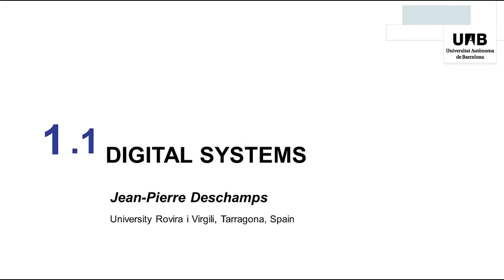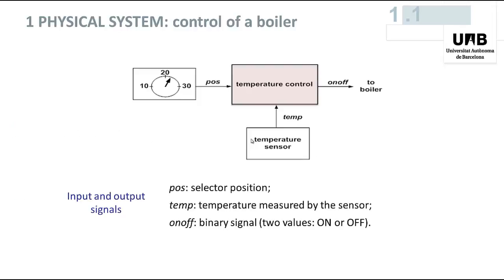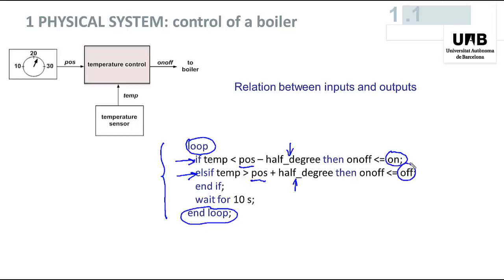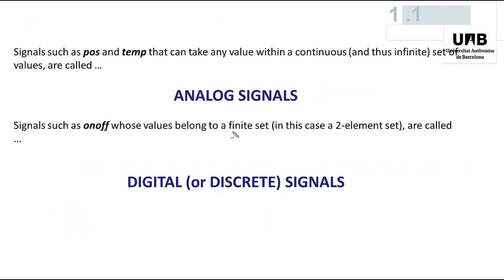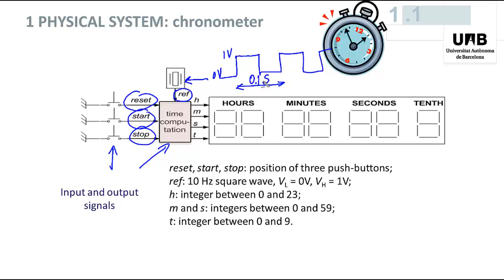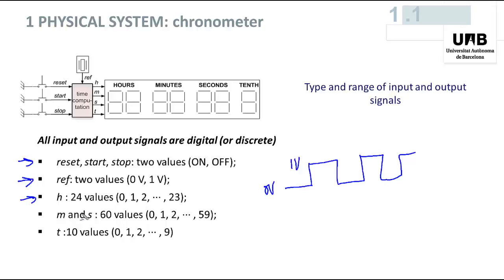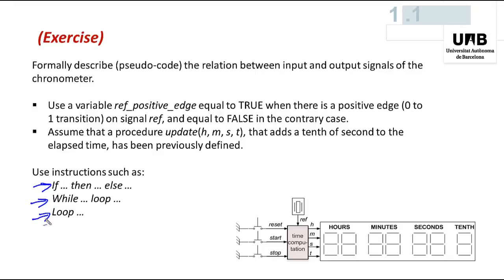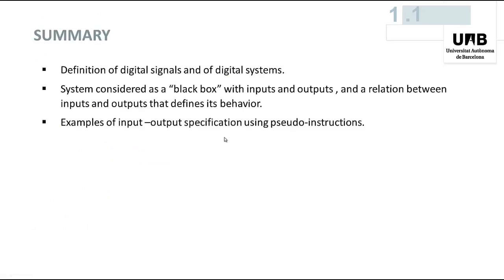Digital Systems - Week 1 - L1.1. Digital systems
Digital Systems: From Logic Gates to Processors - Week 1 - L1.1. Digital systems | Universitat Autònoma de Barcelona | Coursera
Link khóa học:
Chào mừng các bạn đến với MOOCs Channel - Nơi chia sẻ những khóa học trực tuyến từ những đại học hàng đầu thế giới!
Hãy ủng hộ mình bằng cách nhấn Subscrible và để nhận những thông tin mới nhất từ kênh.